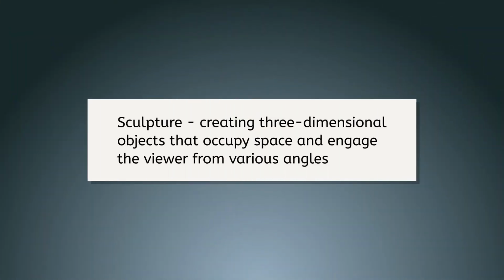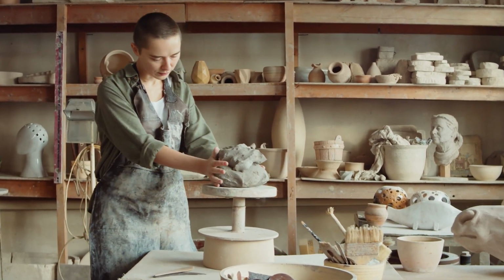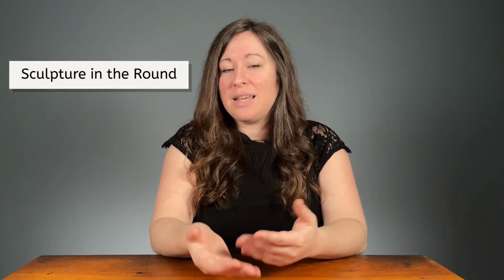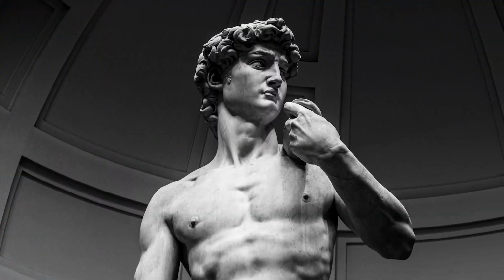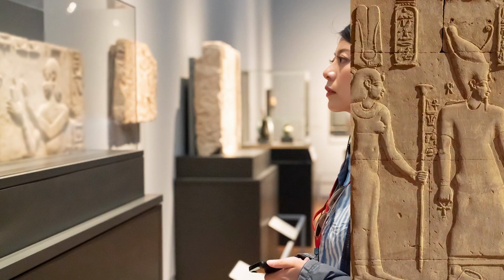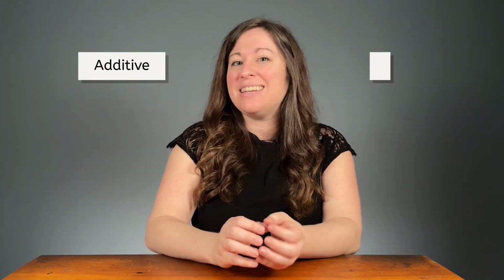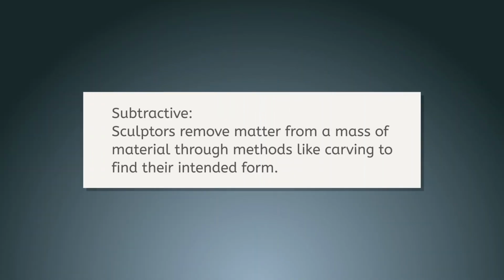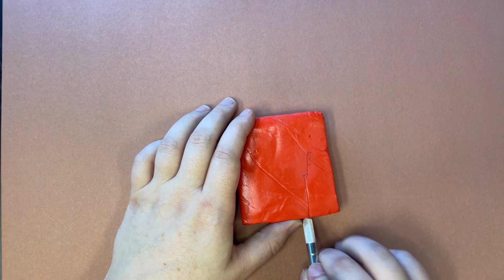Sculpture as Form - Sculpture Techniques, Materials, and Artists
Let's explore sculpture as form! In this high school art lesson, students will learn about different sculpture types, techniques, materials, and artists, and they will learn how these are integrated with the element of form. This lesson is part of MiaPrep’s Elements of Art 2 course.